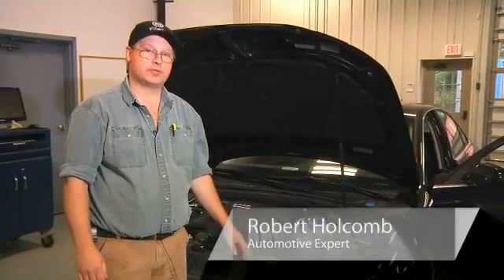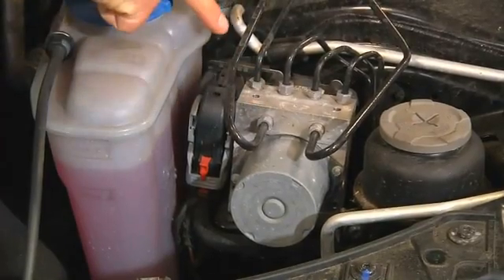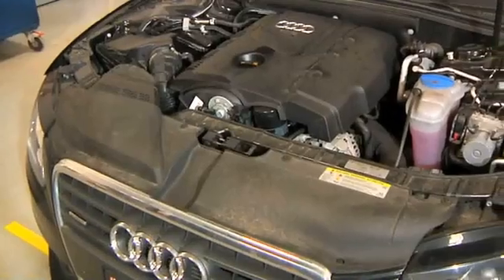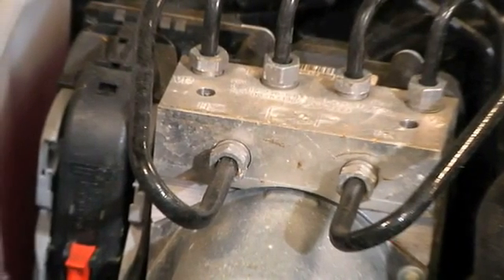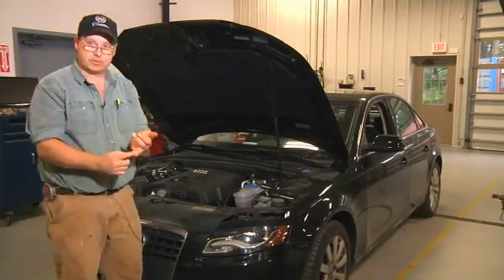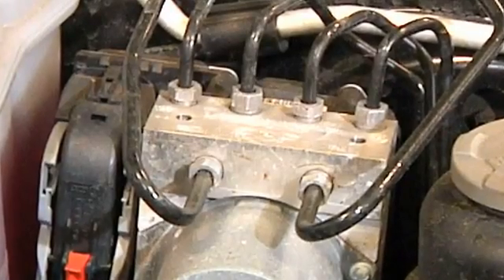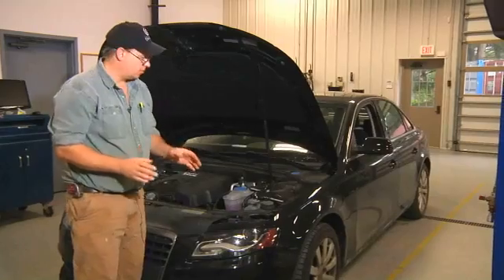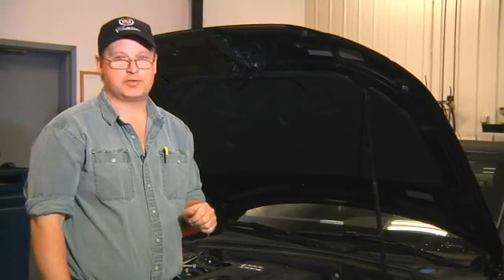How to Repair an ABS Brake System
How to Repair an ABS Brake System. Part of the series: ABS Brakes & More. You may be stuck without a mechanic and in need of an ABS repair. Learn how to repair an ABS system on your own with help from an expert in the automotive industry in this free video clip.